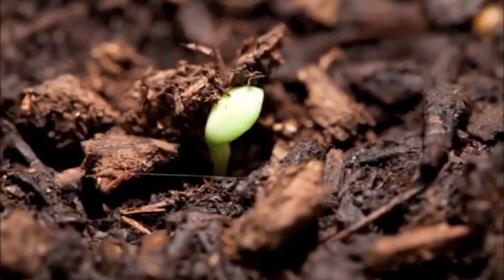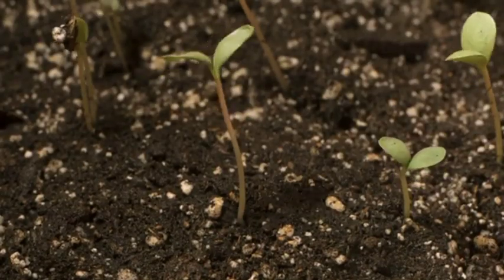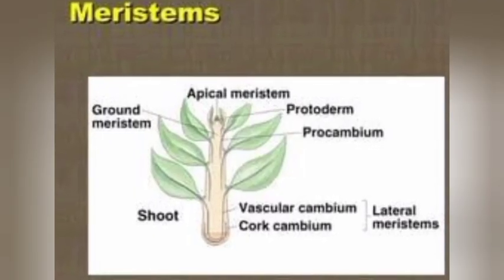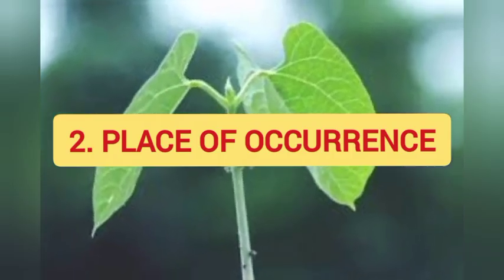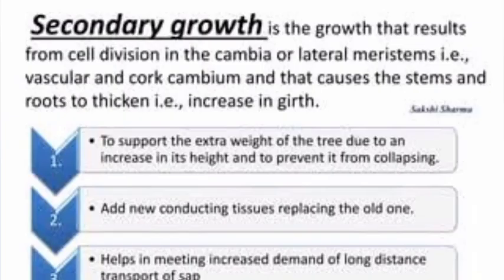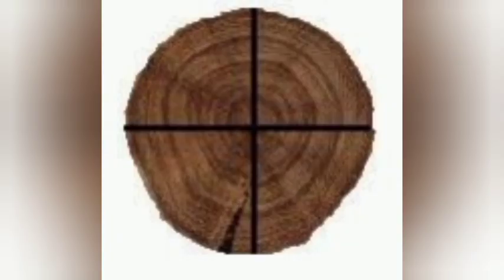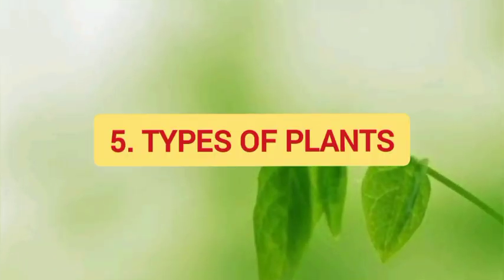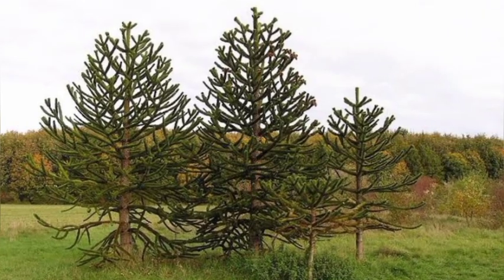DIFFERENCE BETWEEN PRIMARY GROWTH AND SECONDARY GROWTH